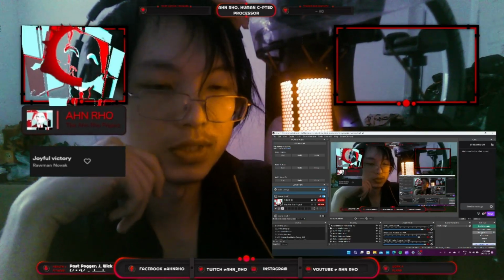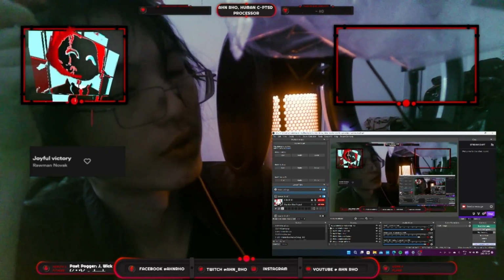Bloopers Reel, 8X Audio Mic tests, OBS setup, Windows Visual crash FFS – lol Behind Scenes, IRL #63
Video uploads to YouTube, 11am - 7pm, EST time zone.
Live streams run 24/7📽️, full schedule on Twitch.

How was this episode? Share your experience in comments!

1) Any feels, emotions?
2. Dank memes, sadge copium?
3) Most important, significant highlight?
4) What's your rating?
5) Your favourite scene, timestamp?

DIRECTORY🌐 ▼

Apple iTunes — TBA
Bandcamp — TBA

SCIENCE PARTNERSHIPS ▼

SUPPORT⛑️ ▼

BONUS CONTENT ▼

1. Harris Heller, Alpha Gaming (2019). Puzzled, etc. Freely available Streambeats playlist on Spotify.
19. Kohei Tanaka (2008). Kodoku, Loneliness. Composite Naruto Shippuuden OST #13.
22. Quinton Johnson (2023). Tetris Trap, Arcade. Free license StoryBlocks, HAAWK Publishing.

Welcome also to once a self-therapeutic, multimedia project to solve the problems in life (-ve) and self-improvement process reaching ambitions we set ourselves (+ve). Time capsule ⏳ of us tackling the thousands of factors in life. Our story 📜, watching a character NPC in real life (IRL) survive and succeed.
30K Days til Death ☠️. Philosophy in practice 🧠, Life as a game 🎮. Human Encyclopaedia 📖.

The Ahn Rho brand, character, and all derivative works are protected trademarks.